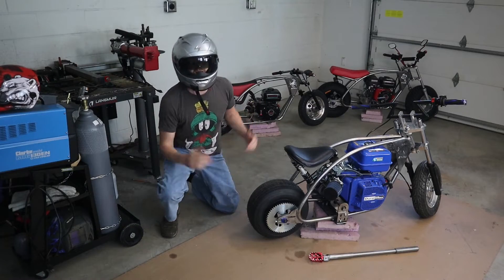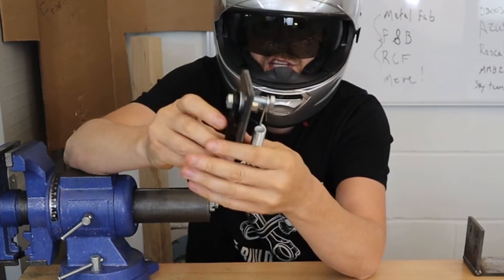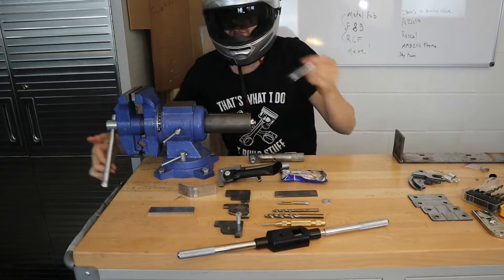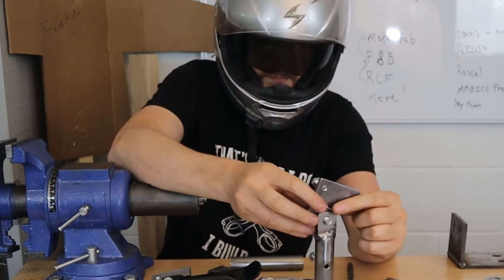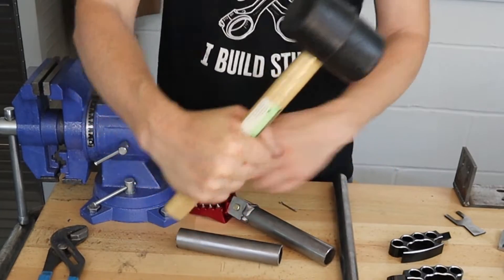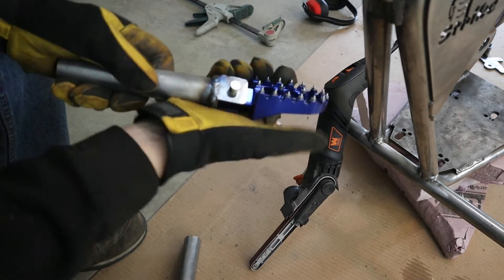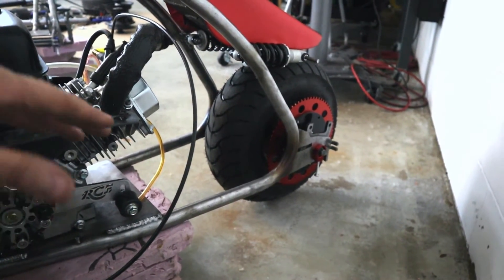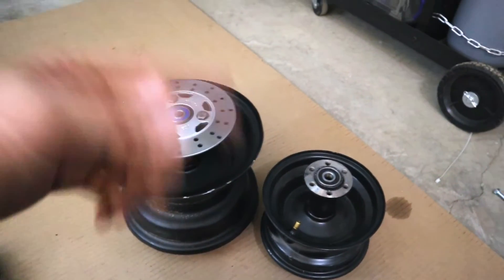DIY mini bike build pt 4 (foot pegs/accessories, homemade mini bike build)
DIY mini bike build series pt 4 (mini bike frame plan final/accessories). In this part of the homemade mini bike build series, I go over parts and accessories used after wrapping up how to build a frame.

This DIY homemade mini bike build series is a great start for build your own mini bike frame. You will learn welding tubing, as well as different thickness steel together with tube rolling, bending, and attaching a neck.